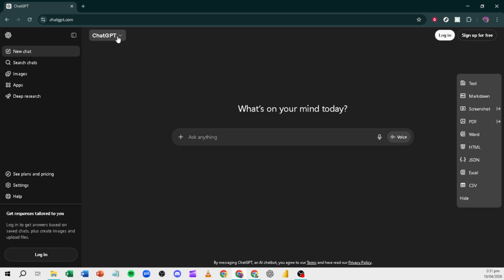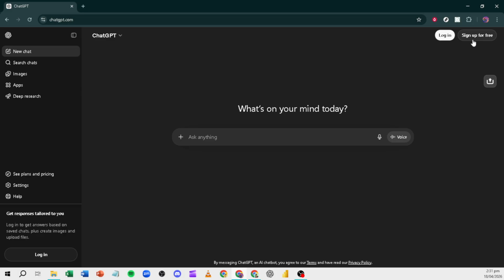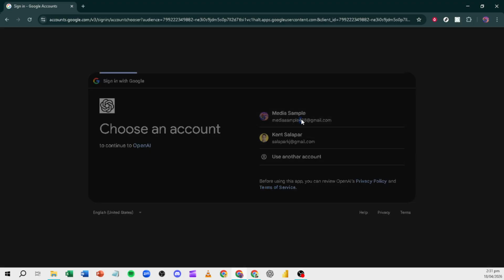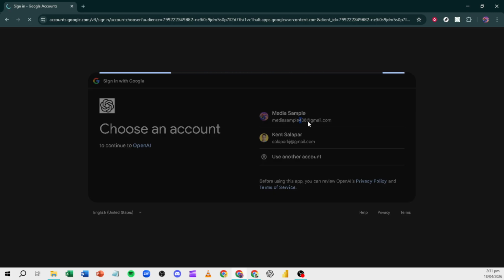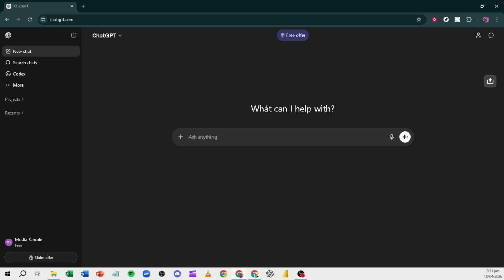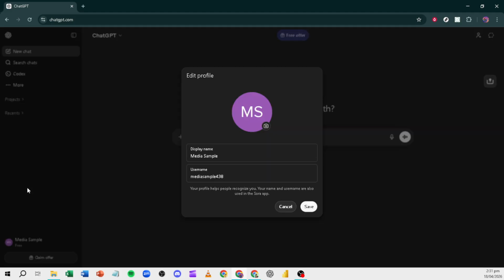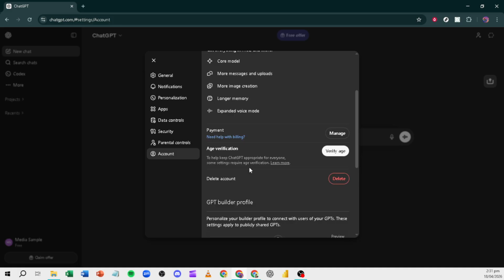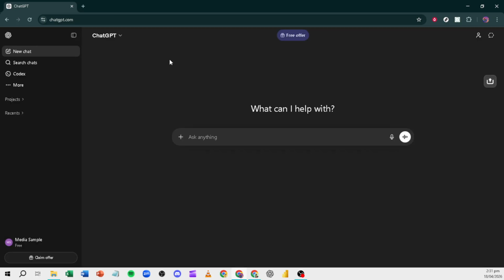How to Create a ChatGPT Account [2026 Guide]